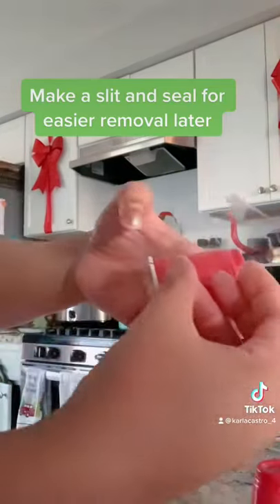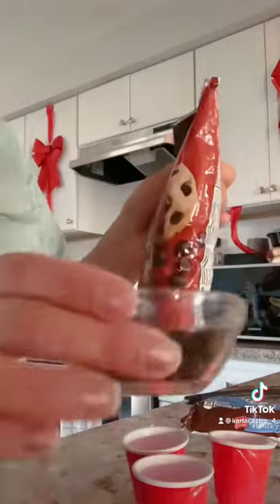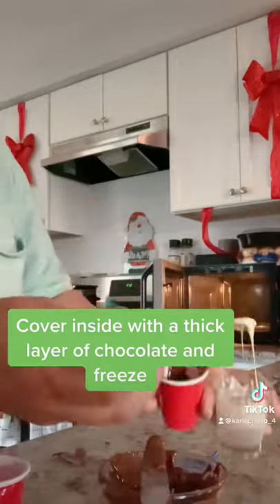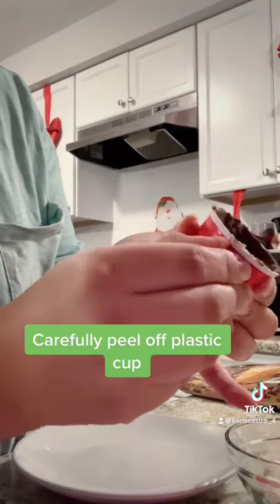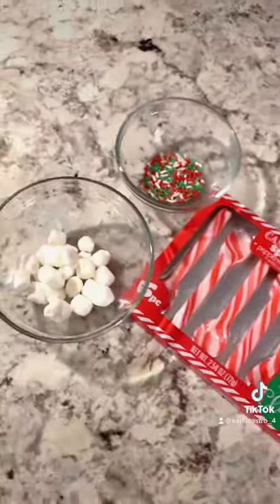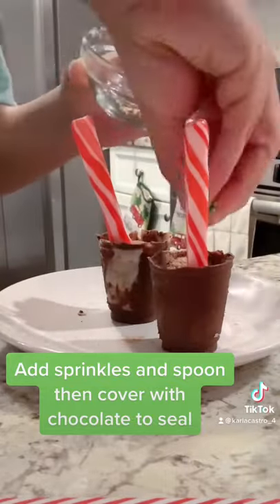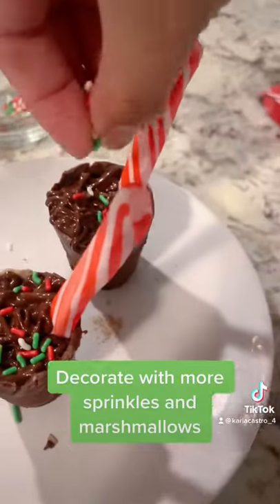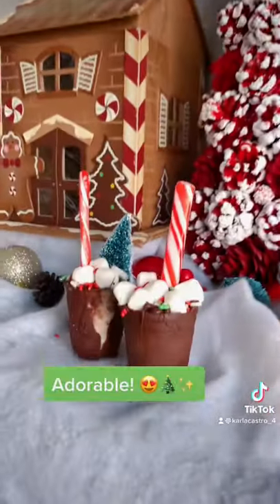Easy Tutorial- Viral Hot Chocolate Bomb Cups